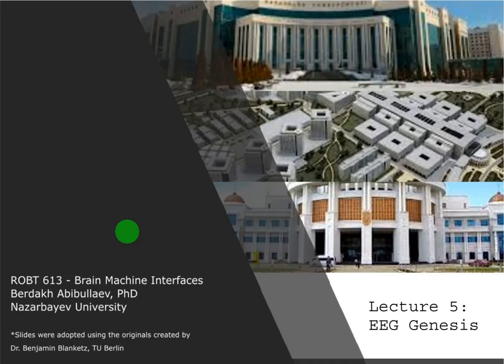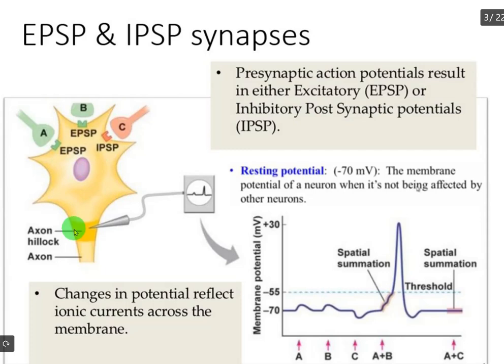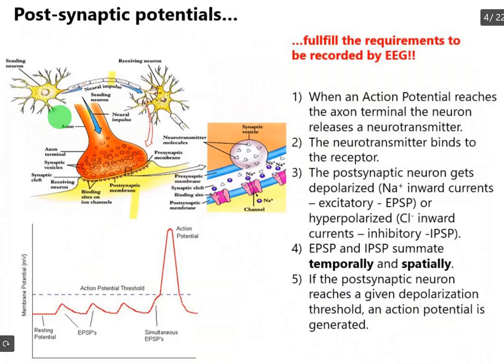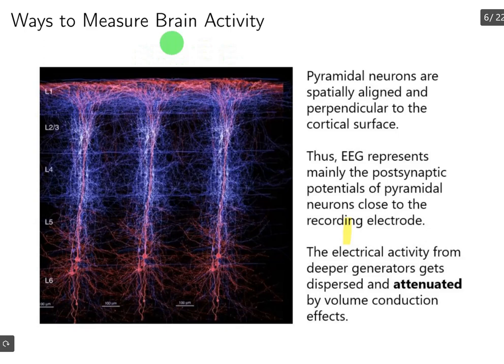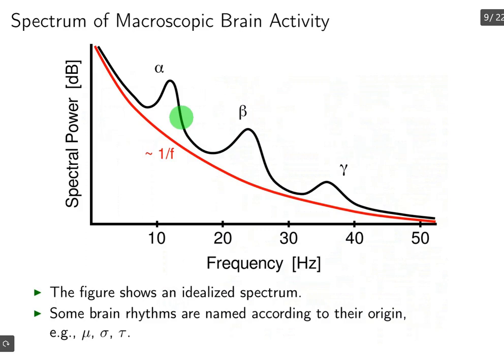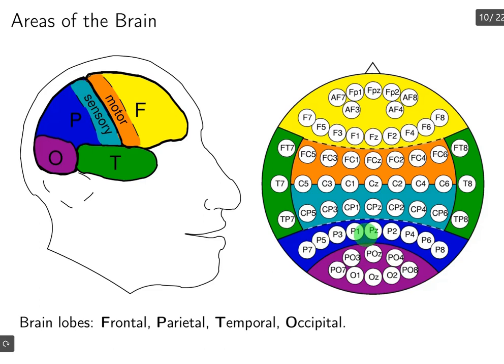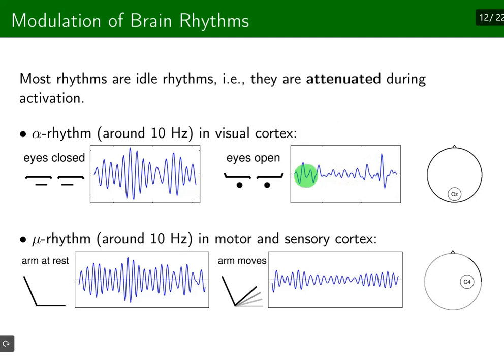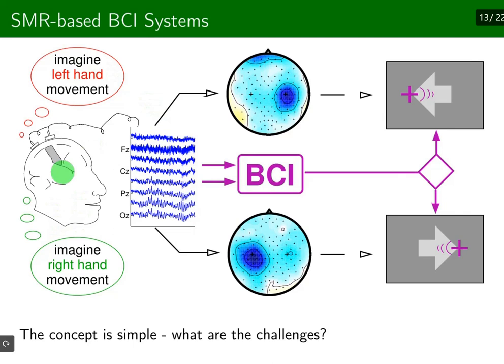L5: Introduction EEG generation mechanism and the EPSP & IPSP process